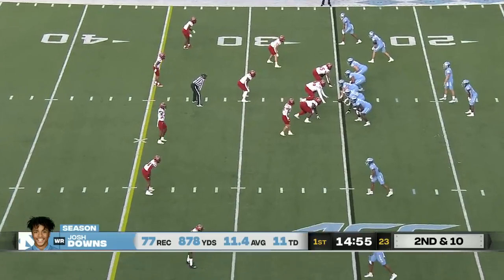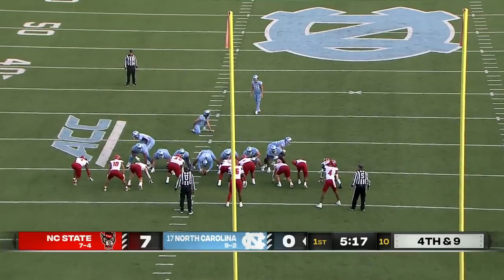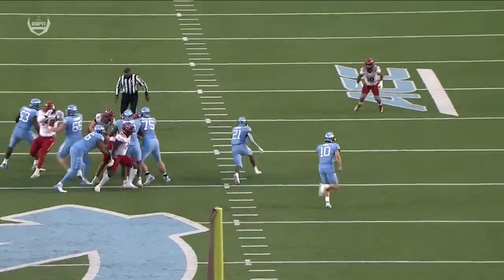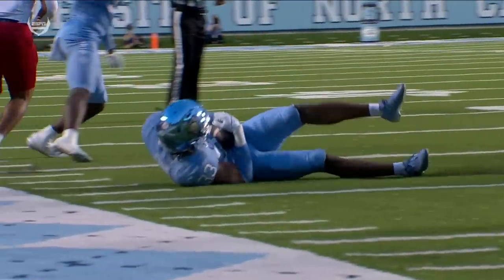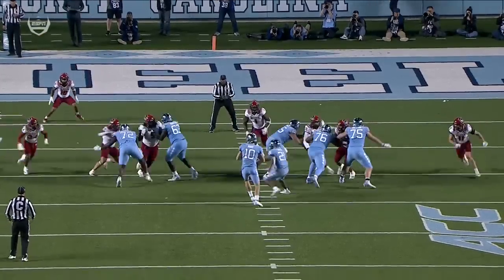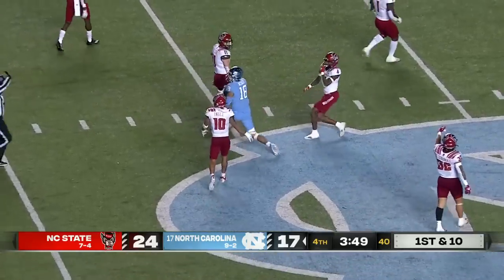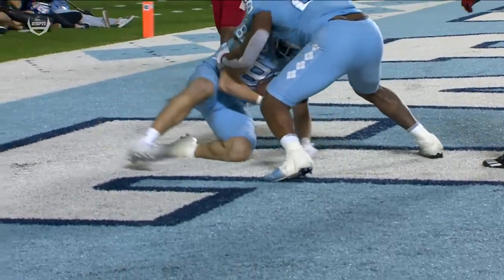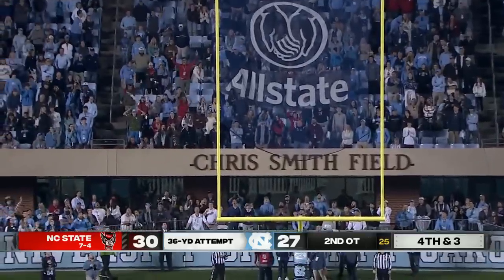NC State Wolfpack vs. North Carolina Tar Heels | Full Game Highlights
The NC State Wolfpack upset No. 18 North Carolina Tar Heels, 30-27, in a double overtime thriller on Friday. NC State QB Ben Finley threw for 271 YDS & 2 TD in the victory.